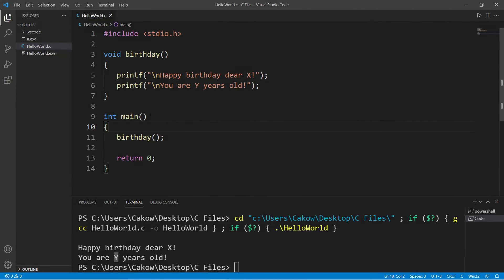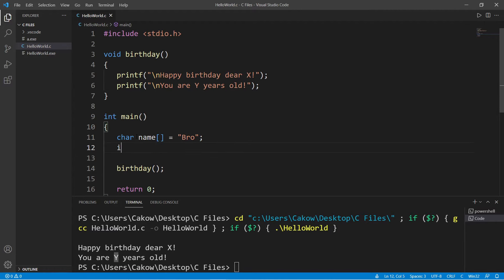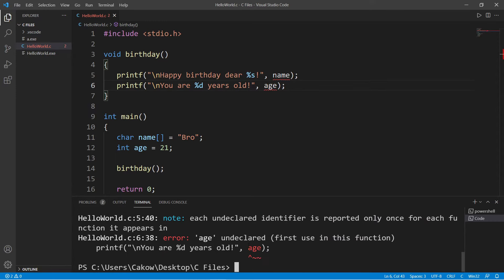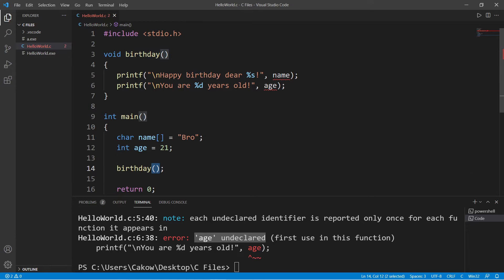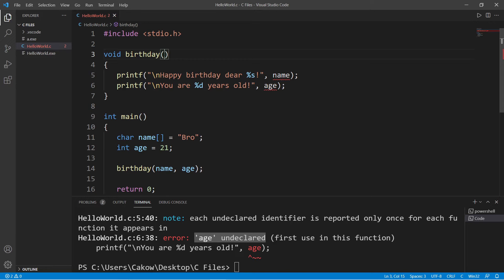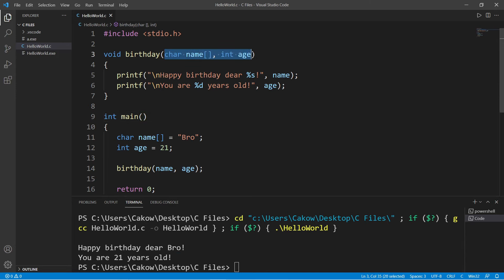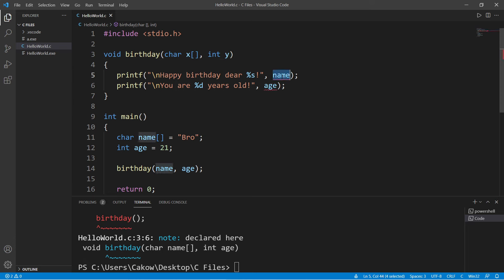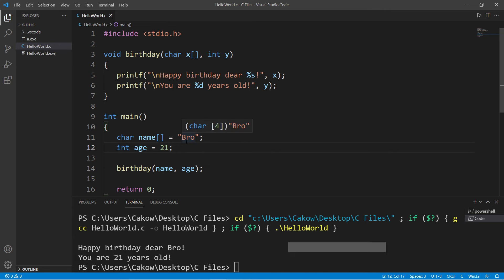C arguments 📧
C arguments parameters tutorial example explained

void birthday(char x[], int y)
   printf("\nHappy birthday dear %s!", x);
   printf("\nYou are %d years old!", y);

int main()
   char name[] = "Bro";
   int age = 21;

   birthday(name, age);